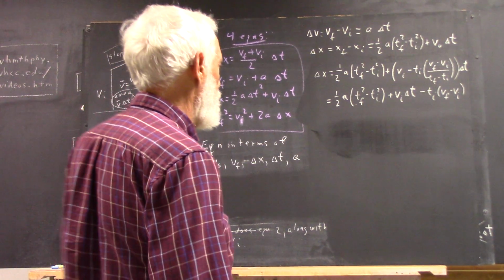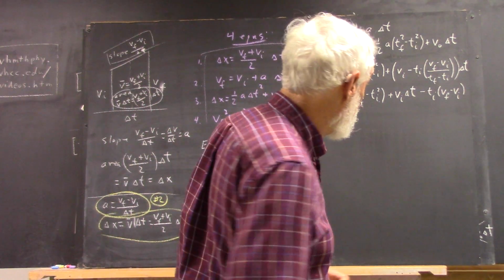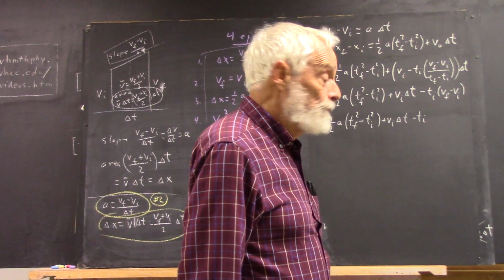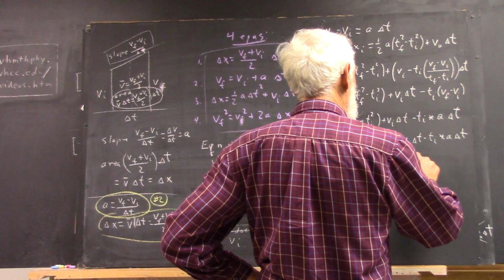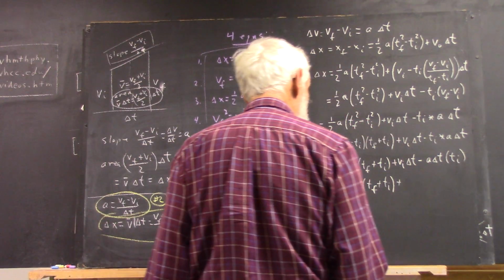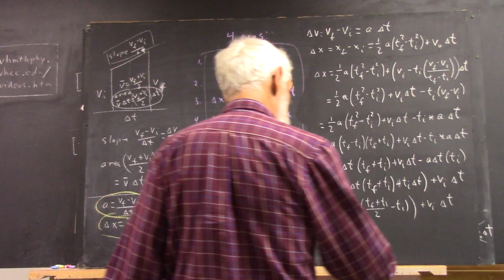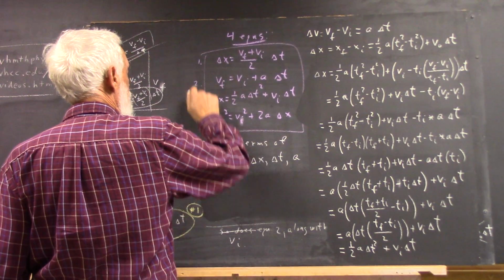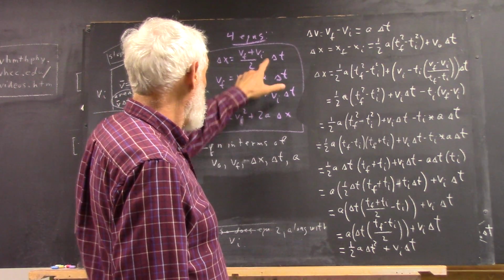daguniv 0535 four equations for unif accel motion on an interval done correctly after too much care